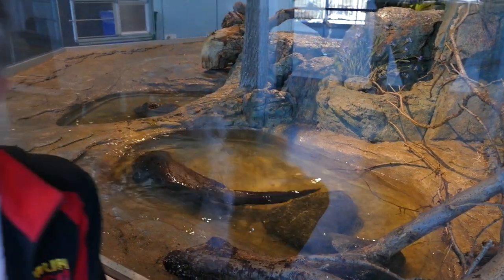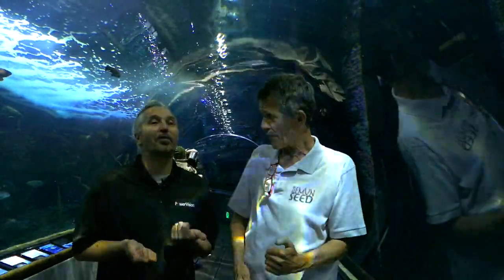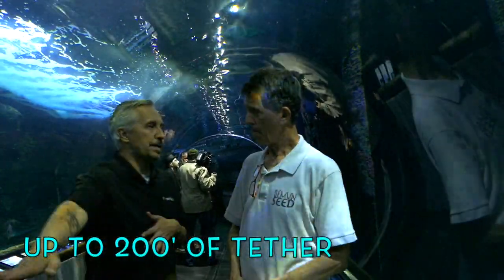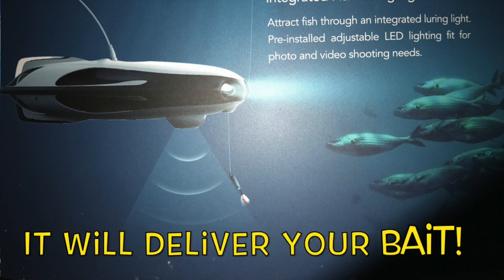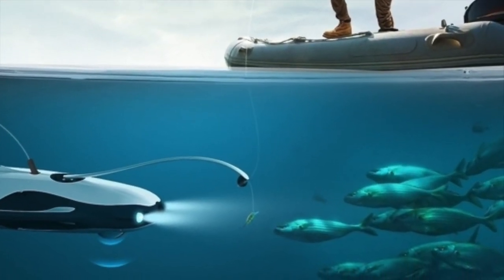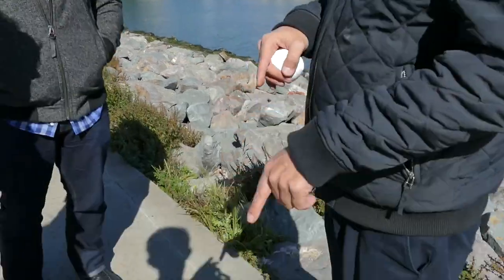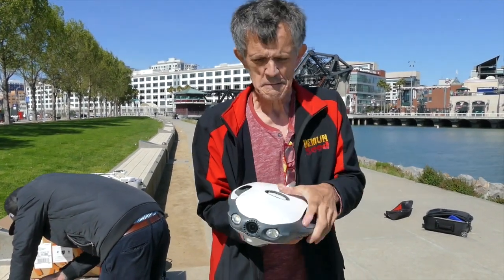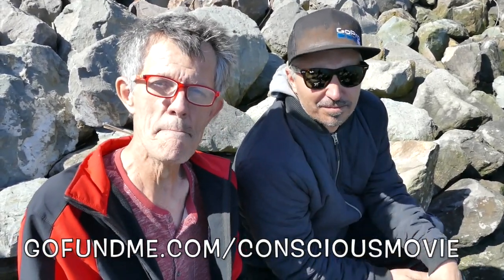POWERRAY from Powervision! - Demunseed